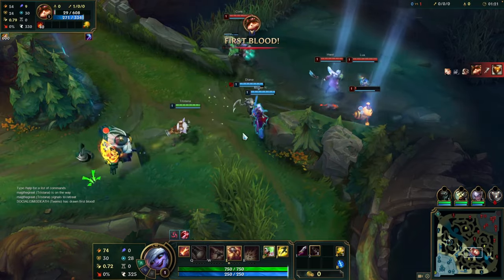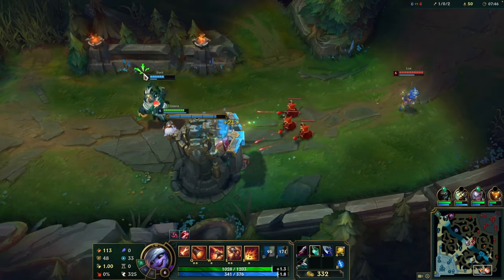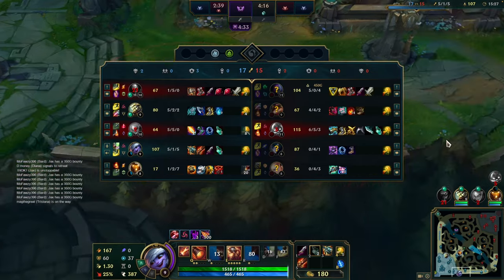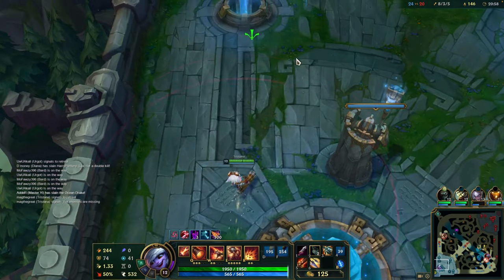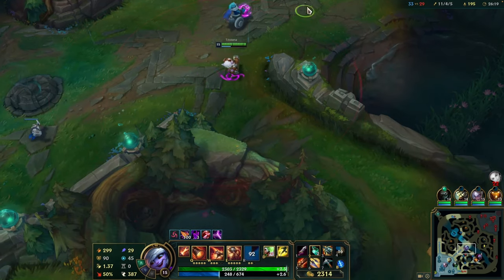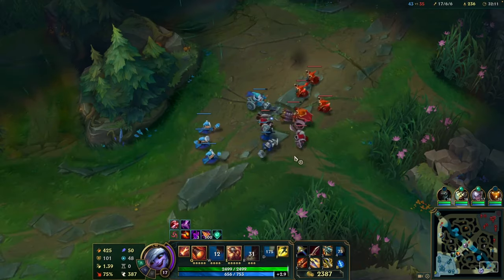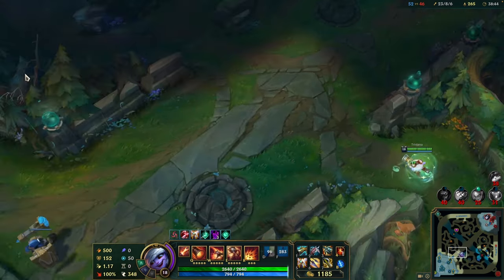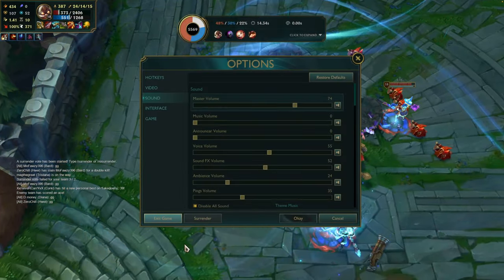TRISTANA IS SO BROKEN ADC SEASON 14 *29 KILLS*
Today we focus on Tristana bot season 14